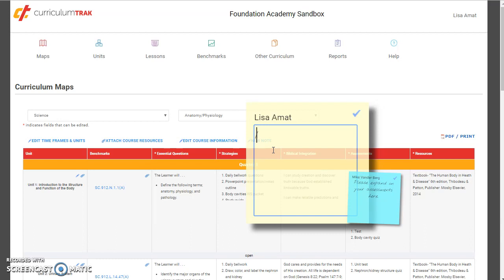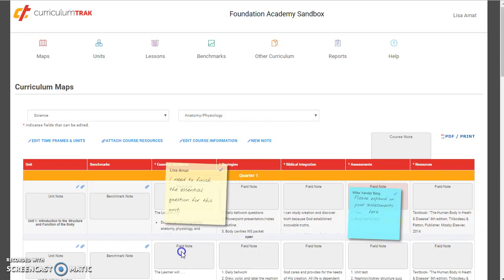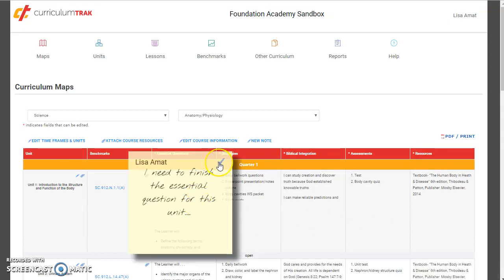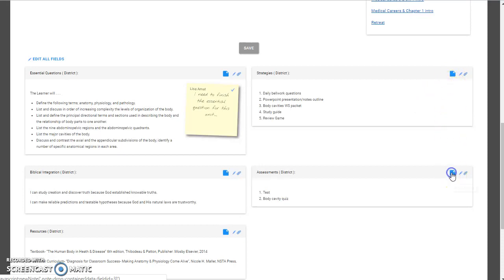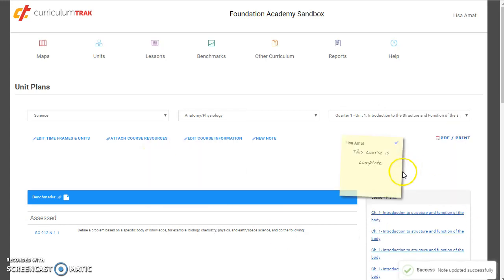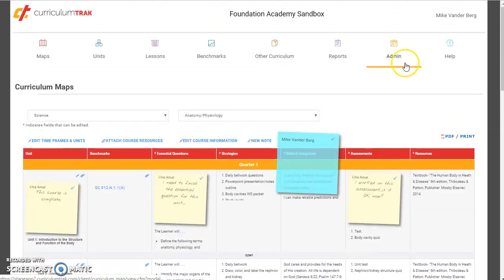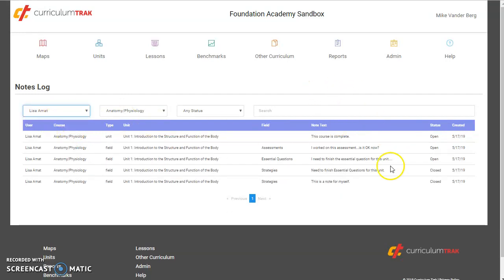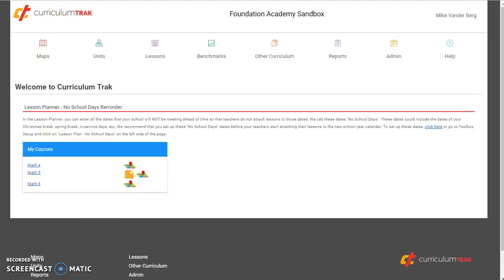Sticky Notes - archive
During this video segment, you learn about the Sticky Notes feature in Curriculum Trak and how it can be used by teachers and admins.